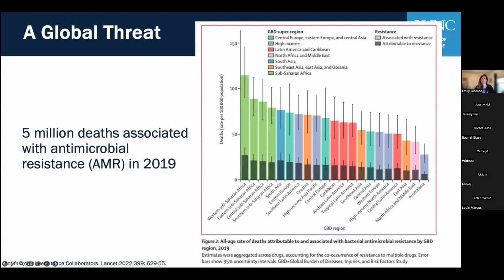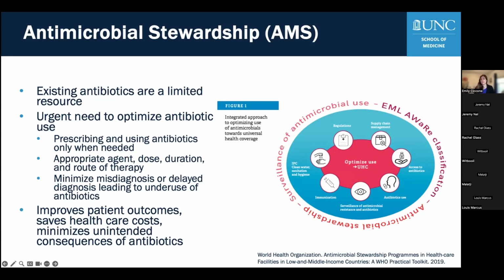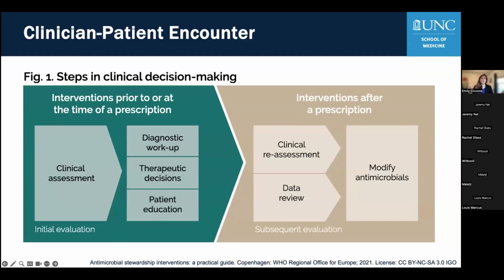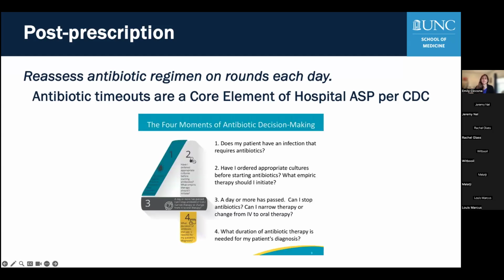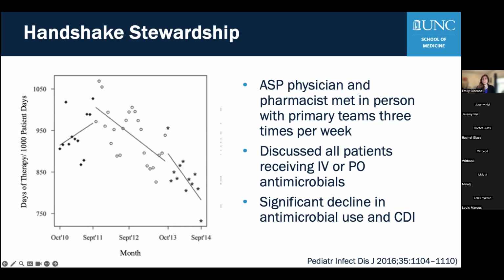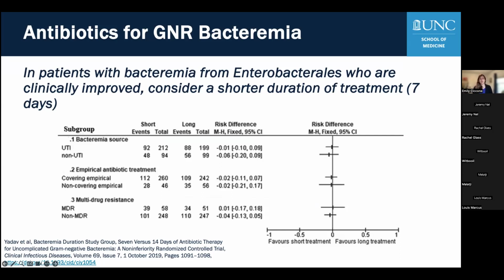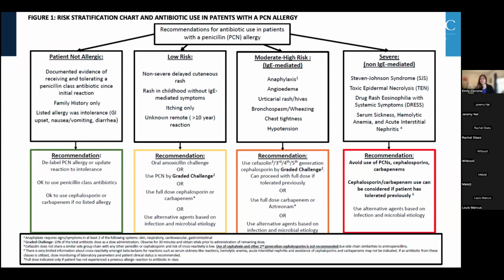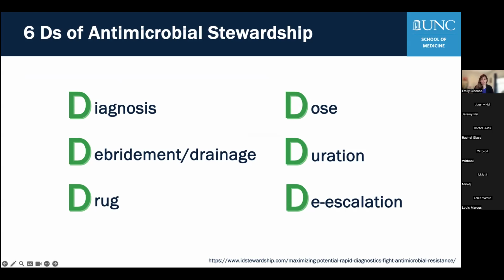Antimicrobial & Diagnostic Stewardship - Emily Ciccone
Emily is a an infectious diseases specialist at the University of North Carolina and she has a particular interest in diagnostic stewardship and antimicrobial stewardship in low-and-middle income countries. Here she reviews some of her top tips on antimicrobial & diagnostic stewardship.